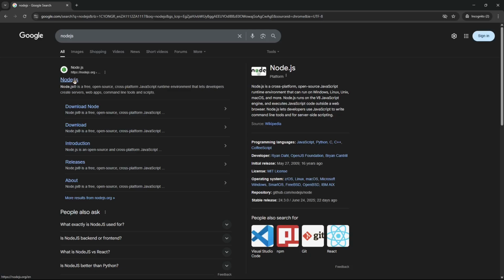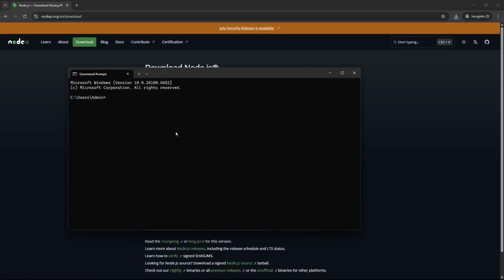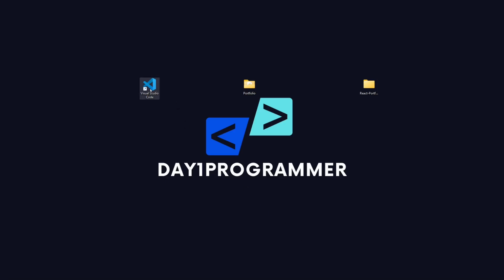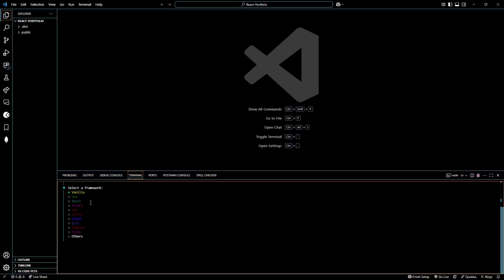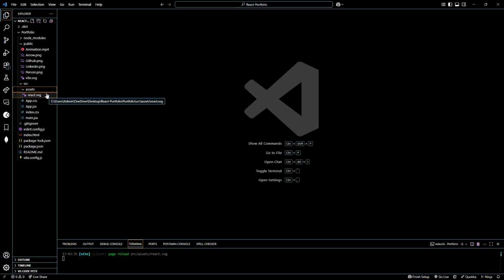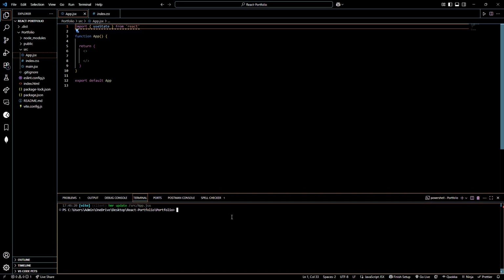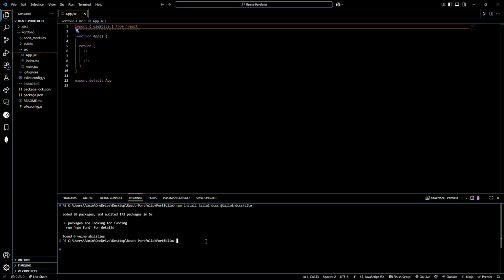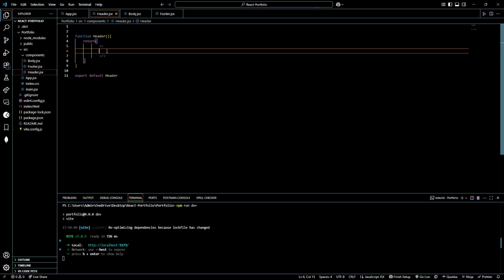React Made Easy: Step-by-Step Guide for Absolute Beginners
Welcome to this complete React JS tutorial for beginners (2025)! 🚀
In this video, you’ll learn everything you need to start building modern web apps using React, one of the most popular JavaScript libraries in the world.

We’ll walk through React step by step — from setting up your environment to building your first interactive components. By the end, you’ll have a solid understanding of how React works and the confidence to start your own projects. 💪

🧠 What You’ll Learn:

✅ What React is and why it’s so powerful
✅ How to set up a React project with Vite or Create React App
✅ Components, Props, and State explained simply
✅ React Hooks (useState, useEffect)
✅ Handling user input and events
✅ Building a small project from scratch

🧩 Perfect For:

•Beginners with basic JavaScript knowledge
•Developers learning front-end frameworks
•Anyone who wants to start a career in web development

🔗 Follow the Series:

This video is part of our Web Development for Complete Beginners series.

✨ Don’t just learn HTML — build with it. By the end of this series, you’ll have multiple projects you can proudly add to your portfolio.

Artist: : Marcus P.
0:00 – Introduction
→ What is React? Why it’s so popular in modern web development.

1:00 – Setting Up the Environment
→ Installing Node.js, npm, and Create React App (or Vite).

5:00 – Understanding the Project Structure
→ Overview of src, public, and key files like App.js.

8:30 – Creating Your First Component
→ What components are and how to write a functional component.